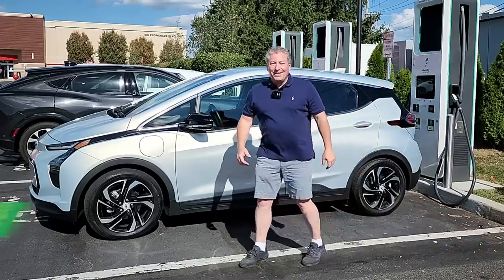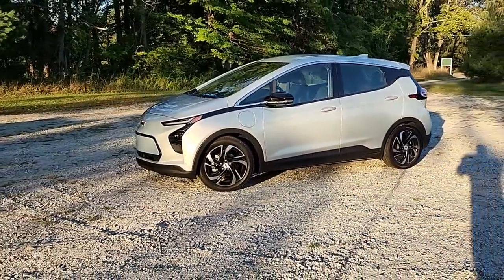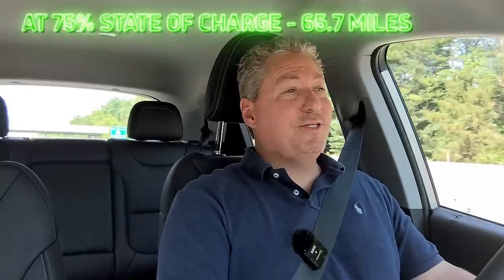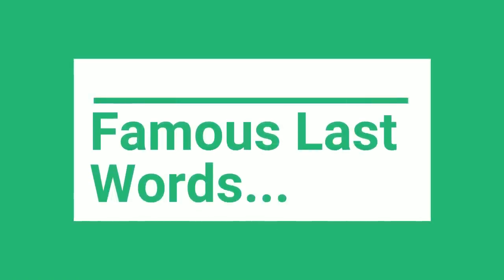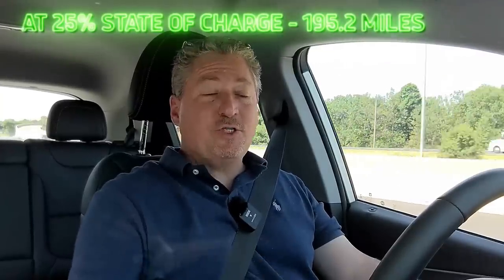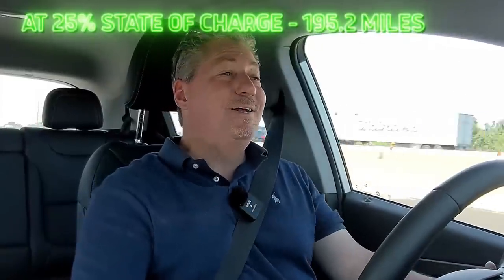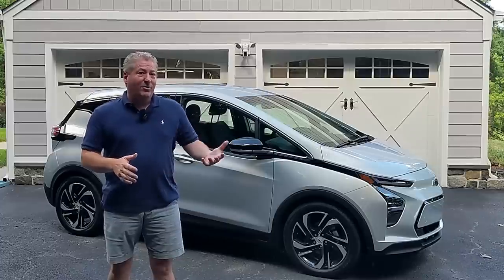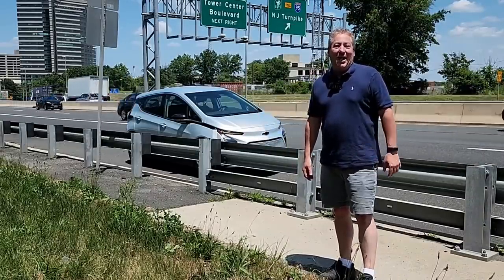2022 Chevrolet Bolt EV: InsideEVs 70 MPH Range Test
We fully charge a 2022 Chevrolet Bolt EV 2LT and drive it at a constant 70 mph until it won't go any further - literally.

00:00 Introduction
00:43 100% Charge
04:25 75% Charge
06:27 50% Charge
08:55 25% Charge
12:17 Conclusion